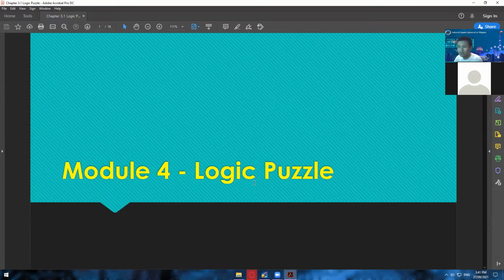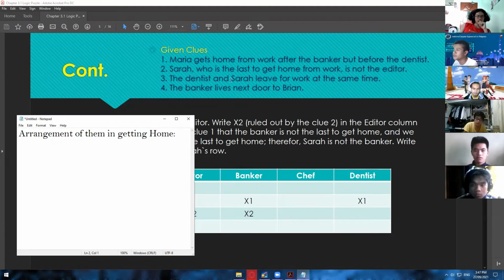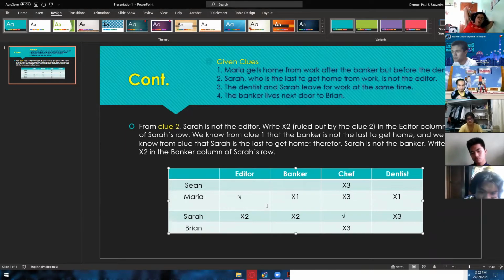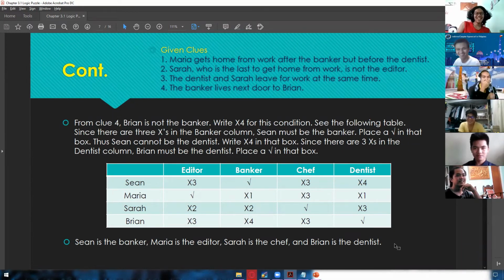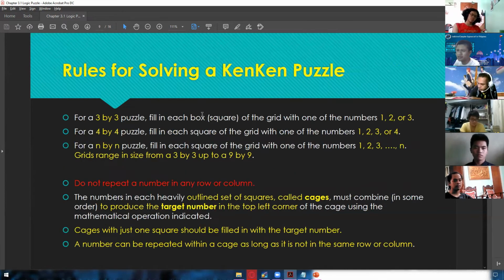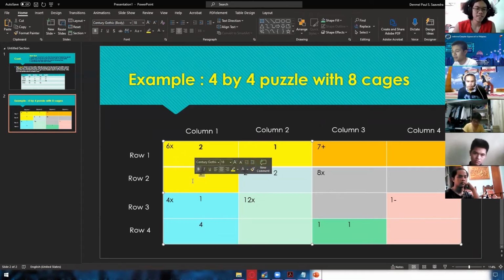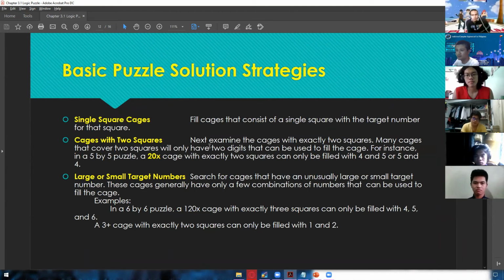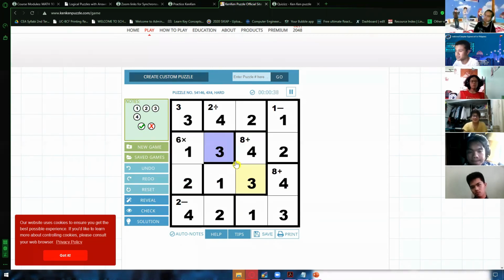Module 4 - Logic Puzzle